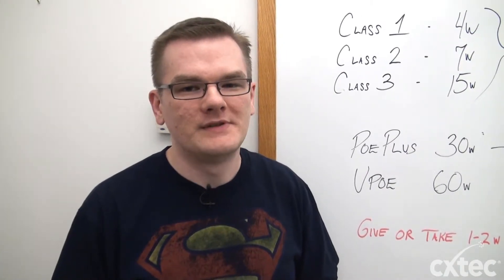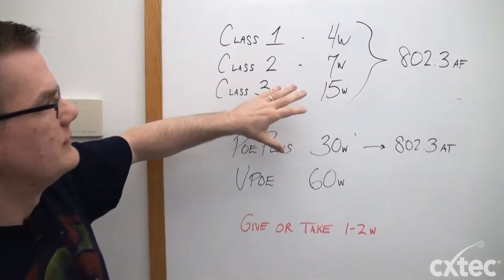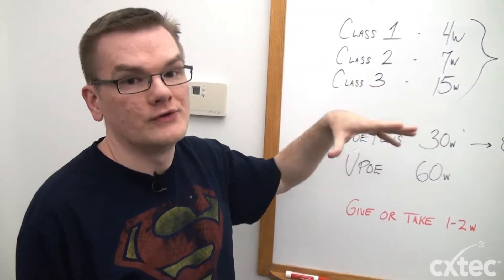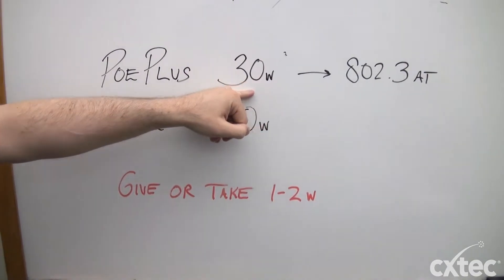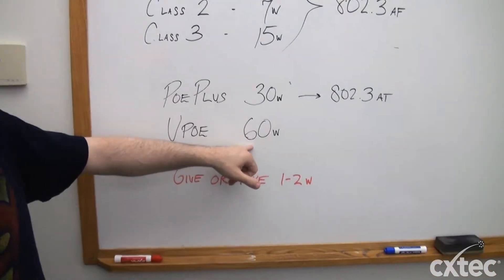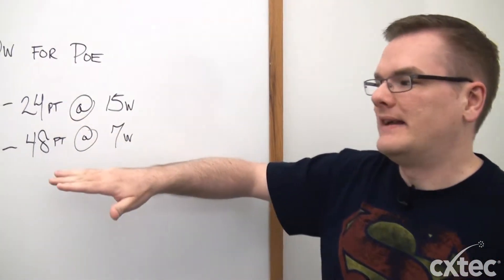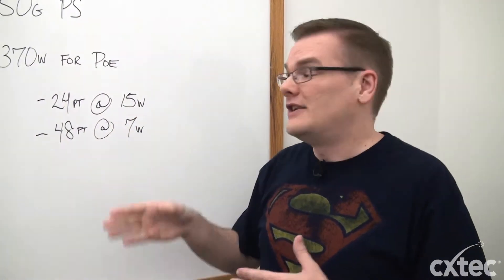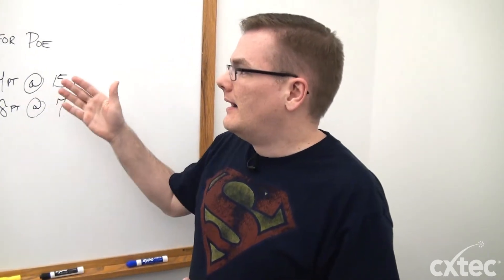Power over Ethernet - CXtec tec Tips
Let’s rethink how you build, support, decommission, and upgrade your technology infrastructure

Nathan, CXtec's Cisco Product Engineer, explains some basic factors involved in Power over Ethernet (PoE), including classes and the 802.3af standard.